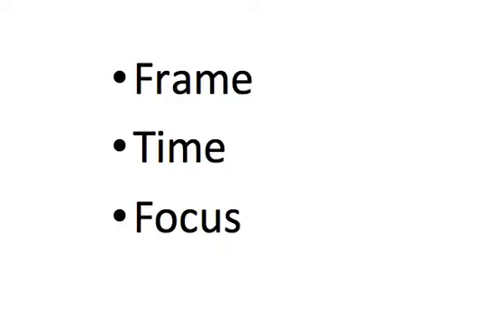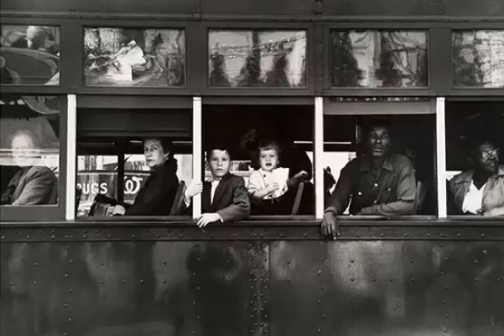PHOT 154 Project 2, Sample 3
Sample Critical Analysis Description Video Presentation.